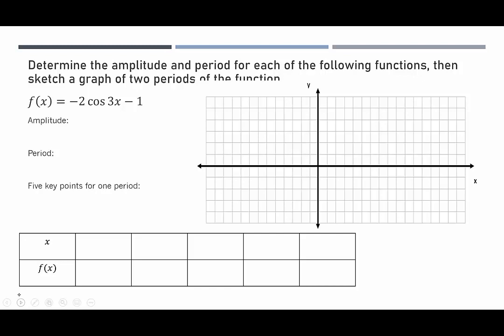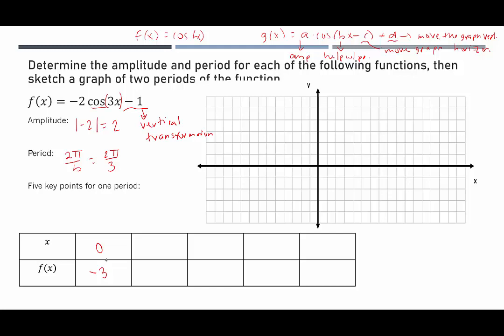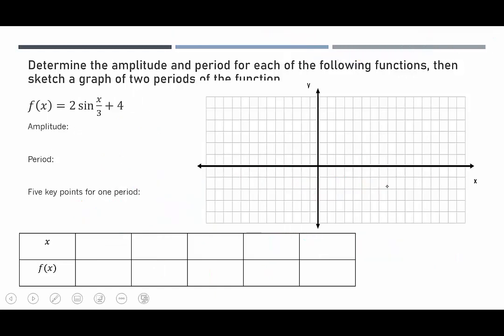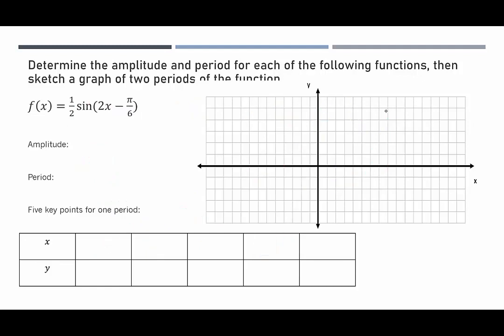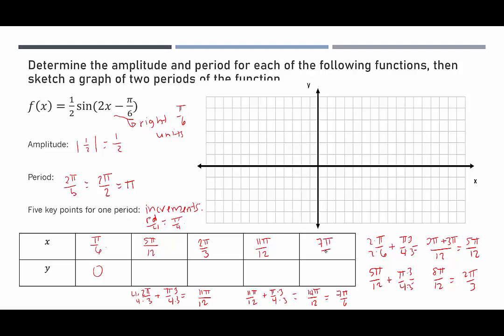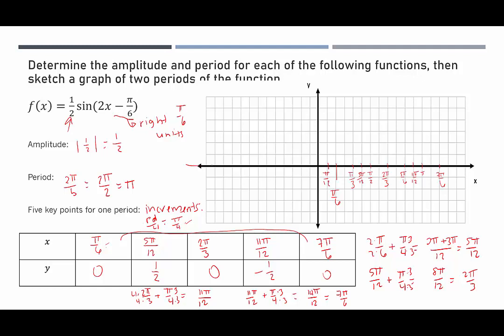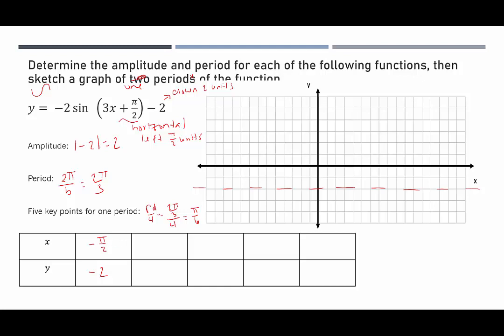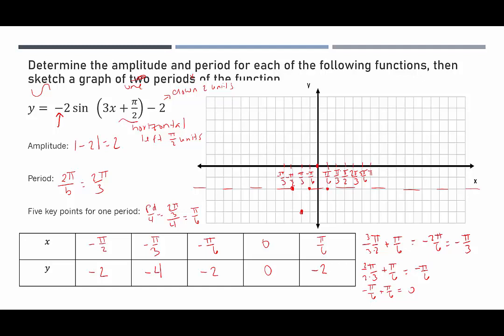[SL] Transformations of Sine and Cosine Graphs with Vertical and Horizontal Transformations